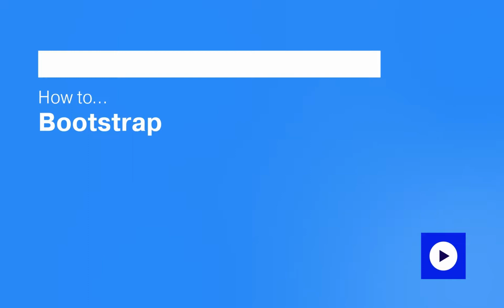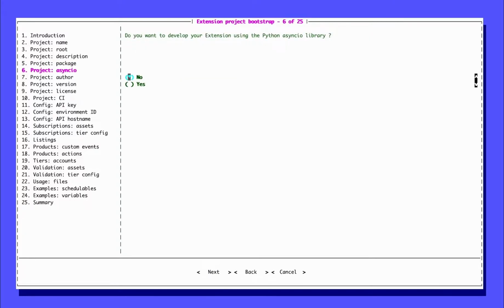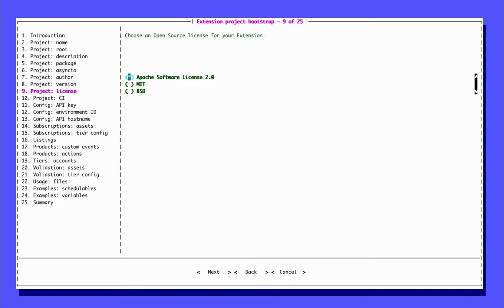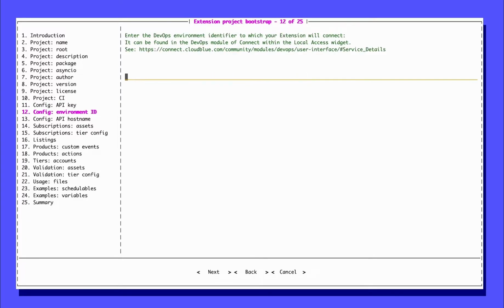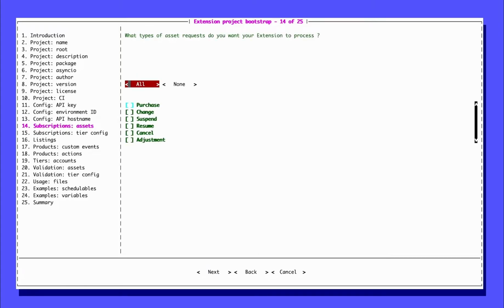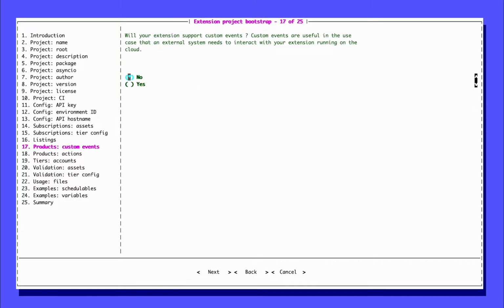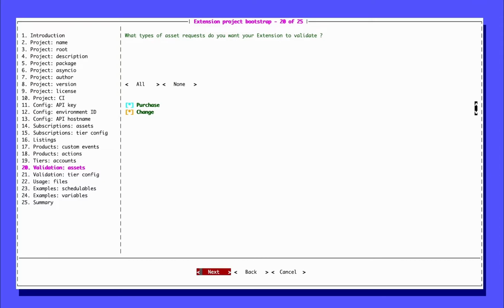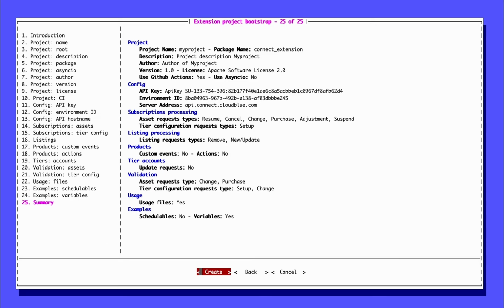How to Bootstrap your CloudBlue Connect extension project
This video walks you through how to bootstrap your extension project in order to be ready to be integrated with CloudBlue Connect using DevOps.